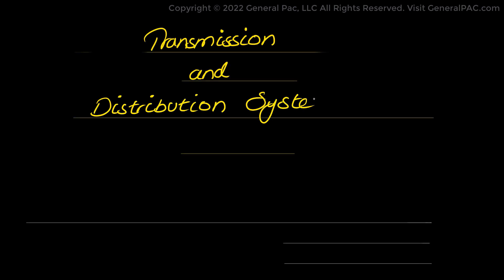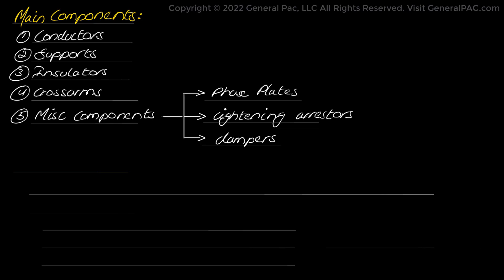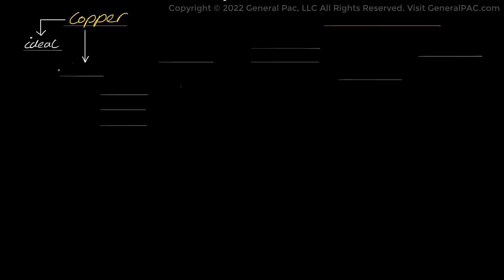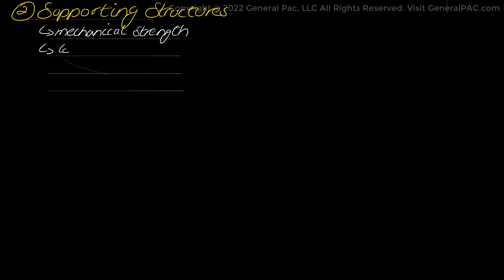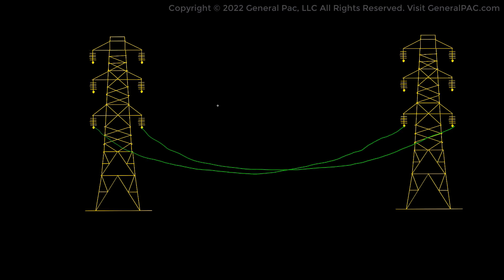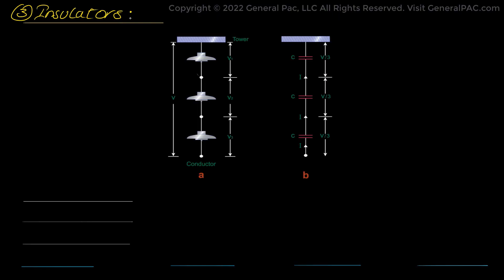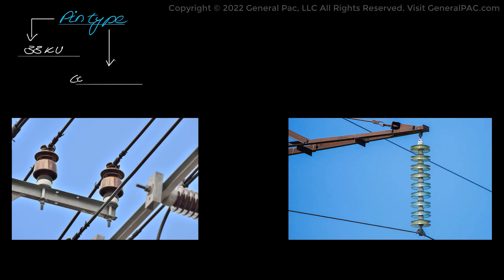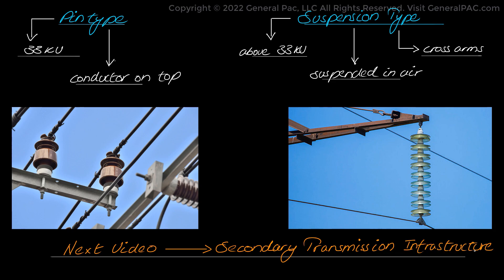Part 1c | Primary Transmission Infrastructure | Transmission and Distribution Systems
This is the third part of Topic 1 in the series “Transmission and Distribution Systems”. In this part, we will be discussing the main components of primary transmission infrastructure which are overhead transmission lines along with some of the characteristics and factors that are important in their design.